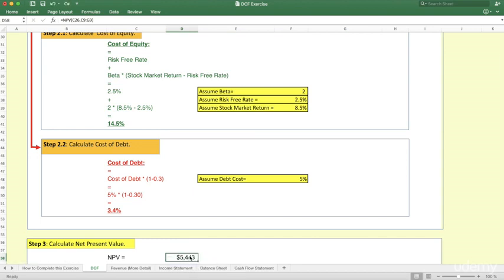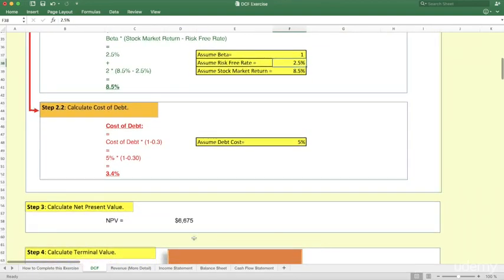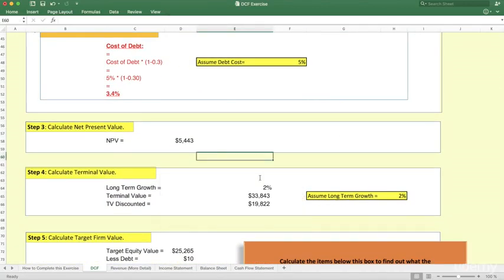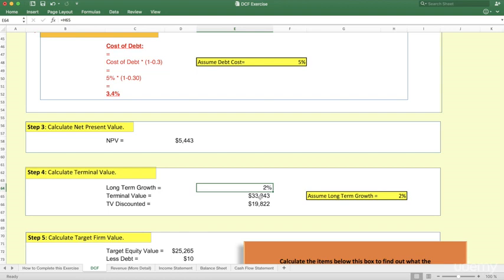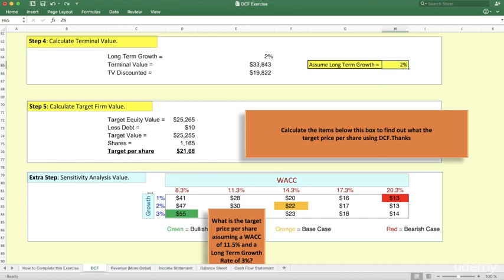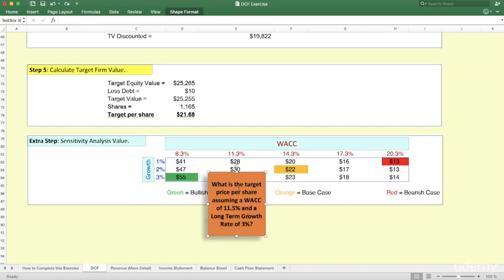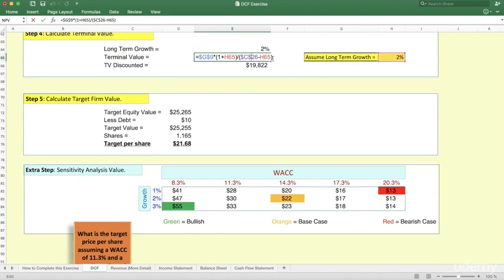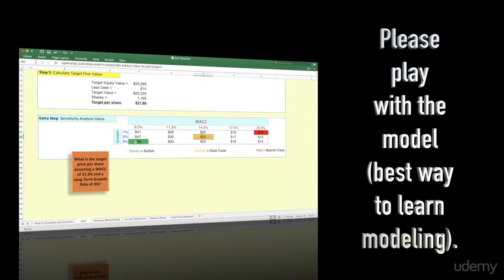7 DCF Exercise Answer Explanations Part 2 of 2